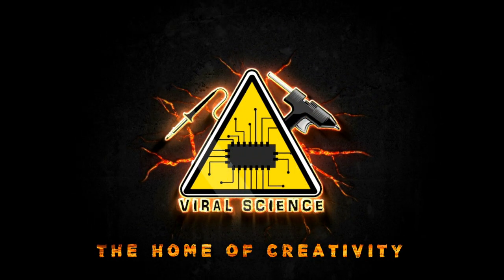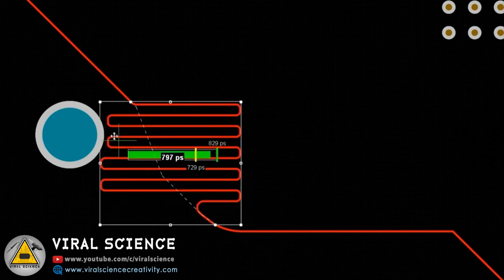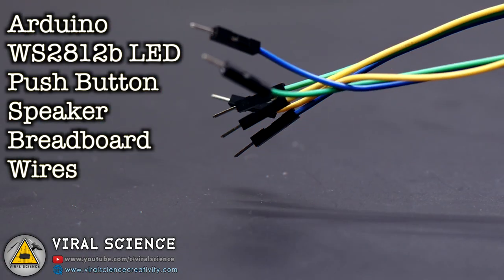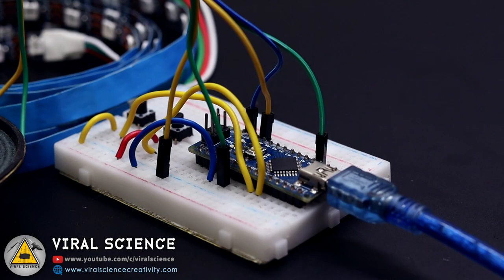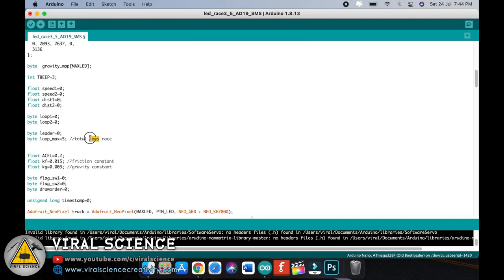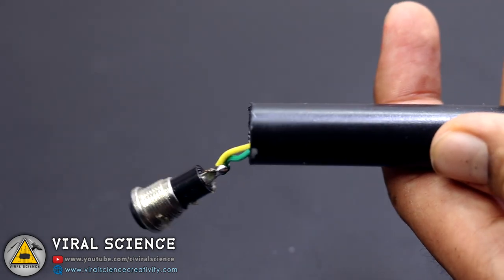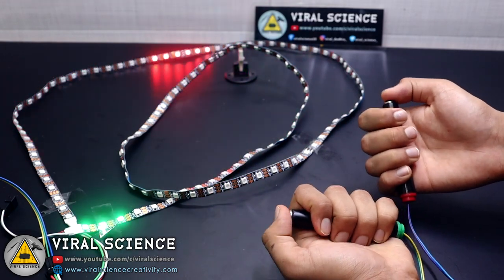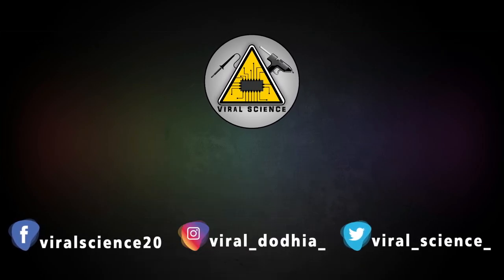Arduino LED Strip Racing Game WS2812b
Hey friends in this video I will show you how to make WS2812b LED Strip Racing Game with Arduino.
It is a 2 player Racing Game which is controlled by Push buttons.
Both players have to constantly keep on pressing their buttons to move in high speed.

Materials:
Arduino Nano
ws2812b LED strip 5v
Push buttons
Speaker
Breadboard
Wires

VIRAL SCIENCE ©